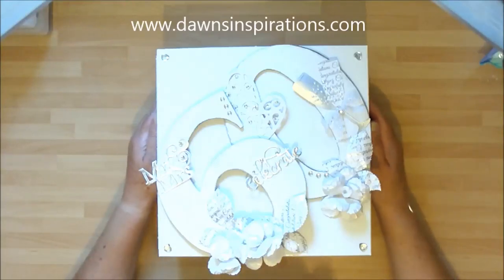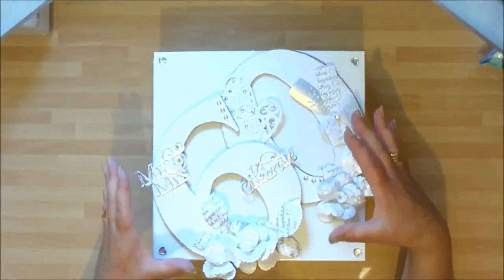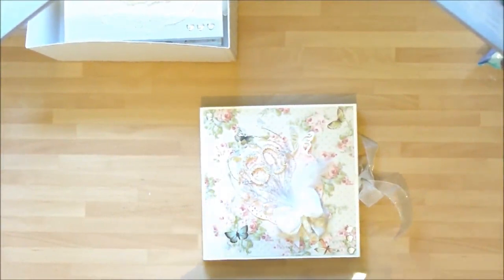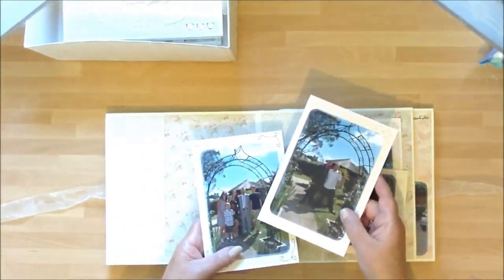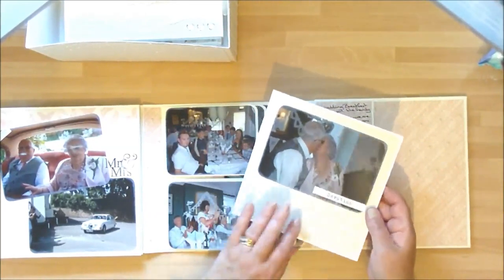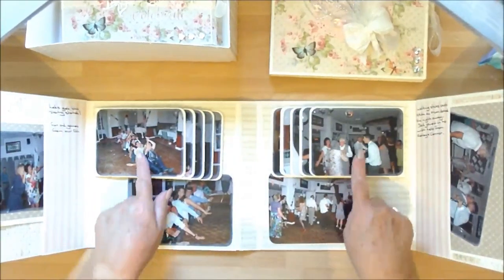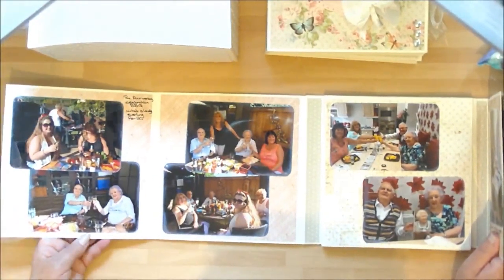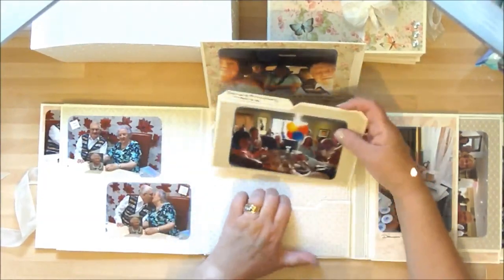Foto Folios filed with Photos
Many like to see how my projects and albums look once they are filled with photos. Well take a look as my Foto Folios hold masses of pictures.